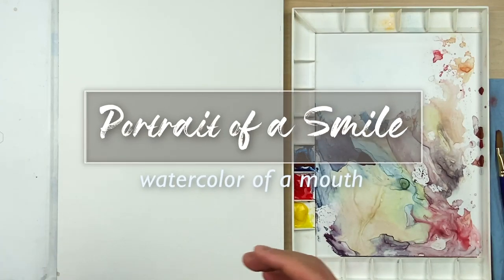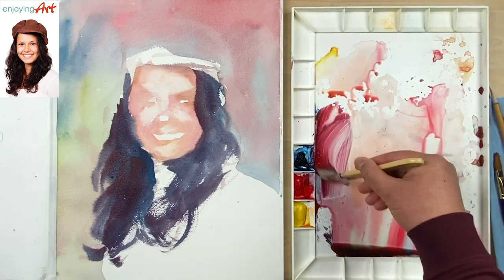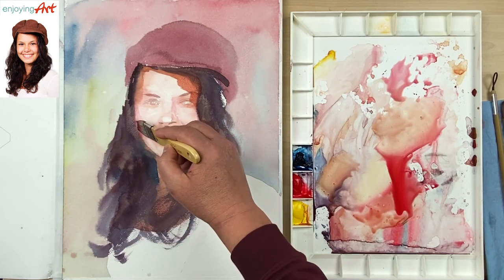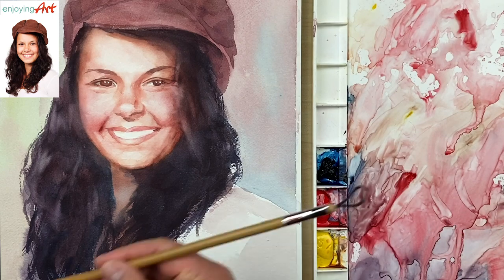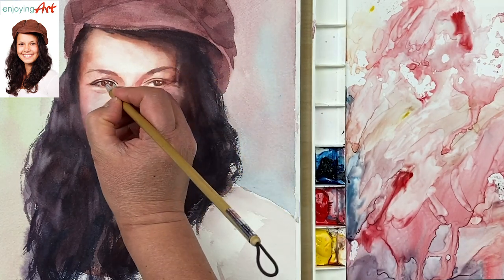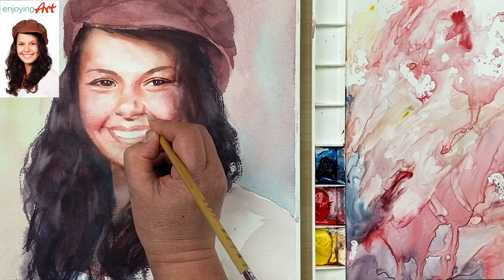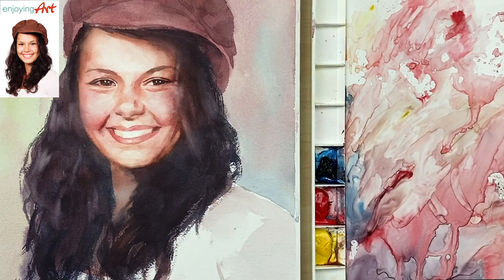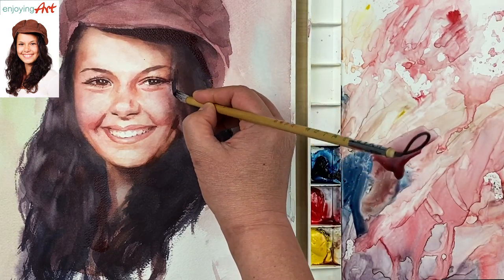Watercolor of a Smiling Girl - Portrait Painting Step by Step